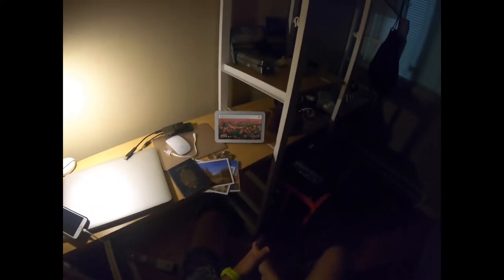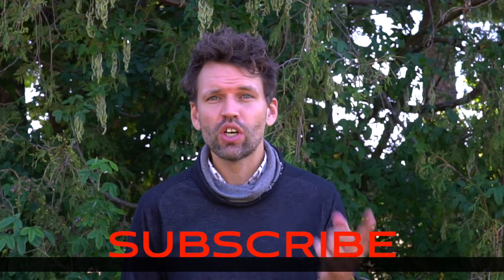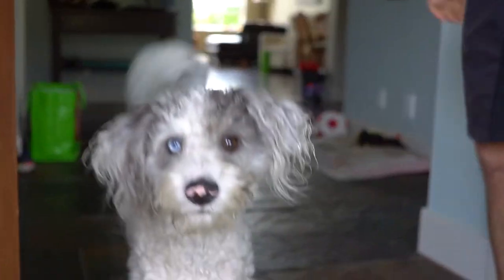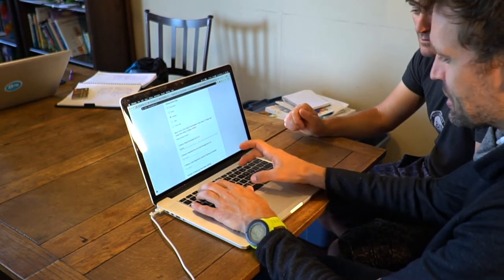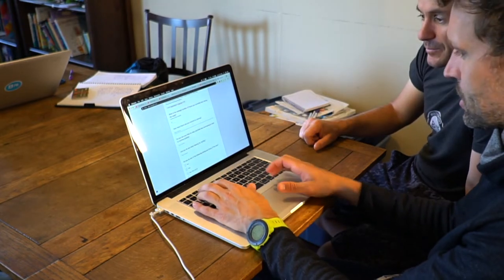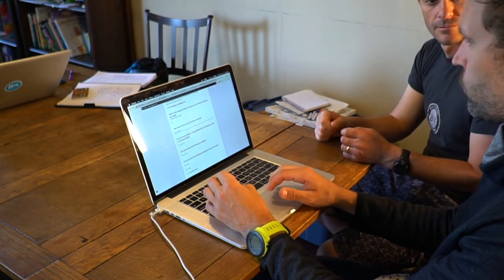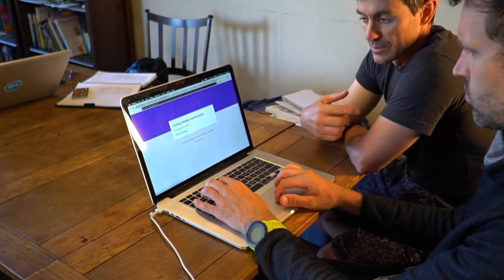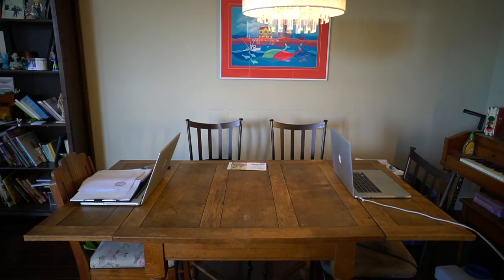Ride To Conquer Cancer Daily Motivation - B78 Cycling Coaching | Day 1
It's Canada Day! Welcome to Day 1 of our 55 Day Video Vlog Challenge, where we feature masters of their own craft to take an average Joe, (Me) and train him to be an athlete. To not only conquer the 200km ride but to conquer it with confidence to go further and faster next time.

Every day we will be releasing a new video to keep you motivated and inspired to keep moving forward.

Take a Favourite photo, where you’re in your element, This could be with your kids, on vacation or at the lake. All you have to do is Tag @b78coaching in the photo and add the hashtag
★ On August 27th we will create a video with the winner and B78 will award it through Instagram.
We will use a random picker app to find a winner.

- GEAR -